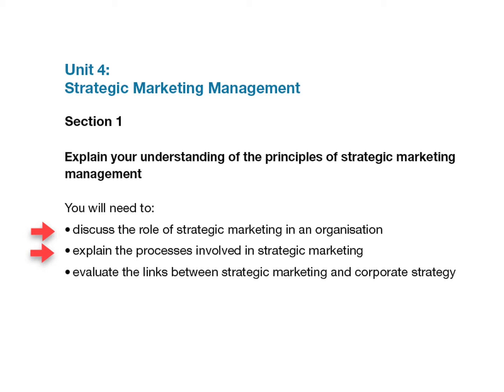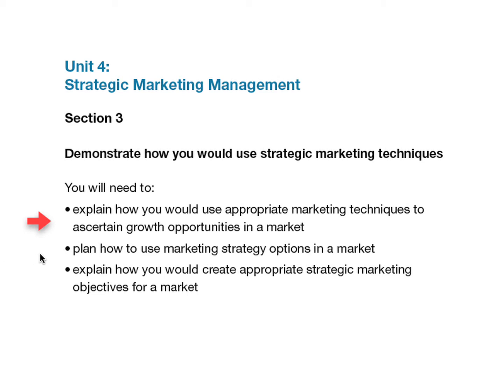Unit 4 Marketing Management Assignment Level 7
Podcast from Brighton School of Business and Management Ltd for the Edexcel Btec Level 7, Unit 4 Marketing Management Assignment.  This Podcast talks you through the assignment giving you guidelines and advice on how to complete the assignment successfully. Assessment criteria and grading criteria can be found in your assignment brief available on Moodle.